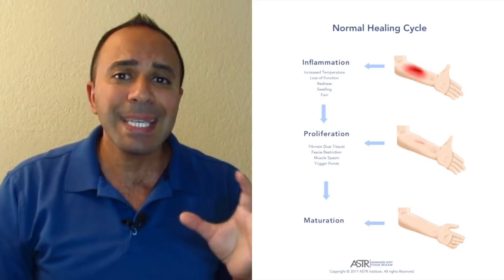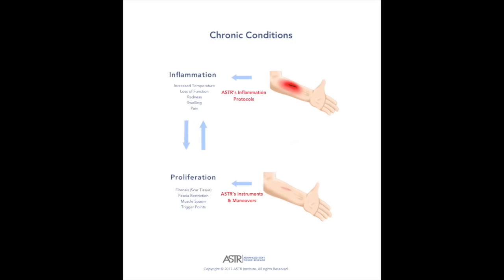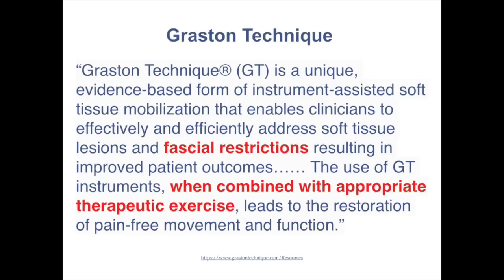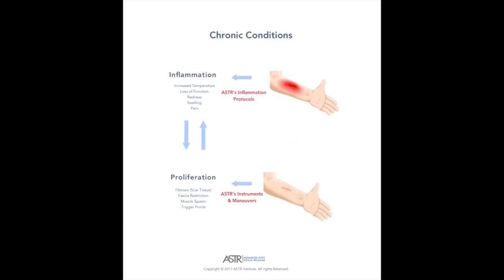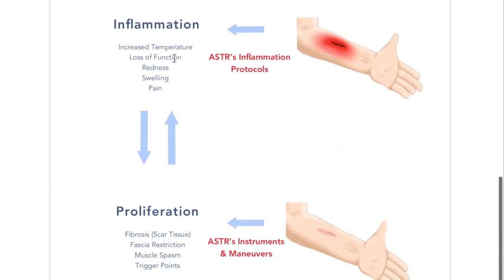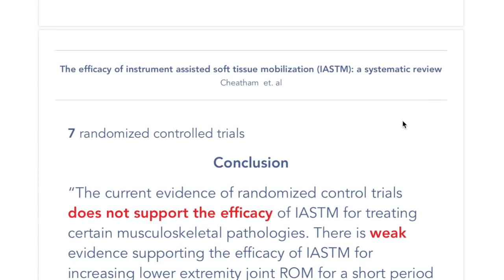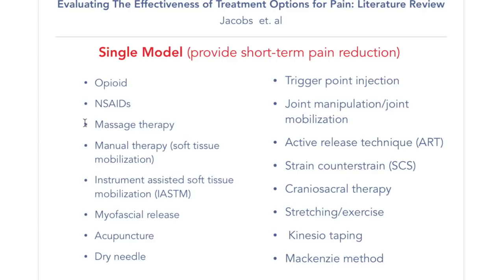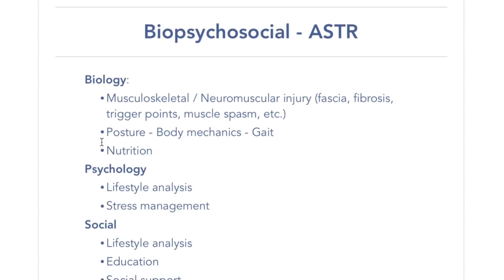Graston Technique Harmful or Helpful Vs IASTM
Graston Technique Harmful or Helpful Vs IASTM Vs ASTR
Graston Technique, Gua Sha, astym, IASTM and ASTR comparison

You Will Learn:

Overview of the normal healing cycle
History of Graston Technique, Gua Sha, astym & IASTM
Design comparison (Graston Technique, Gua Sha, astym & IASTM)
Methodology comparison( Graston Technique, Gua Sha, astym & IASTM)
How It feels?
Literature review
The best solution for pain relief